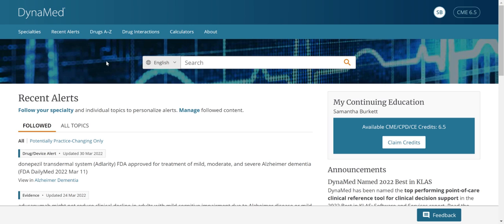DynaMed Tutorial -SB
Title of your tutorial: Dynamed Tutorial

Brief description of the resource: DynaMed is a clinical information resource that is designed to provide the most useful information to health care professionals at the point of care. A multidisciplinary team systematically and objectively surveys emergent scientific literature and clinical practice guidelines. They capture and appraise relevant information that is synthesized into DynaMed's clinical content through an impressive 6 rounds of updates per day to the site. Main features include the ability to search medical terms and gain access to diagnostic and treatment guidelines, as well as access to drug information and medical calculators.

Intended audience for tutorial: Healthcare Professionals

Learning objectives:
1. To recognize why this is a high-quality resource
2. To interpret search results
3. To utilize the additional tools available on the site